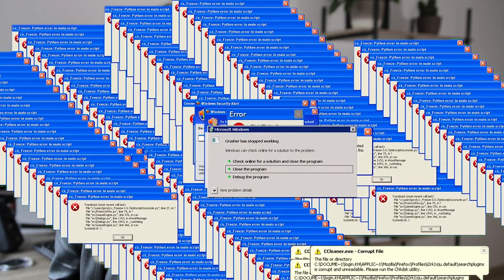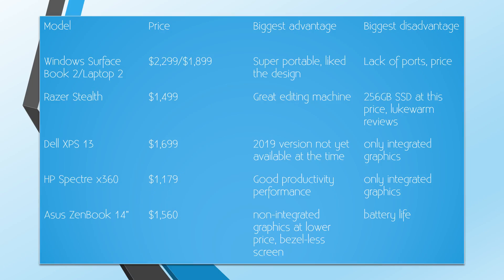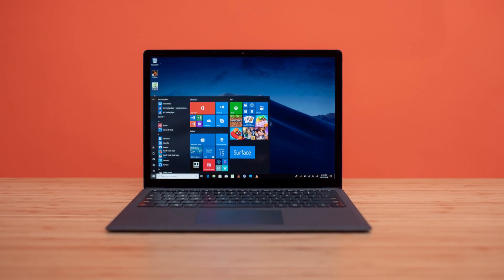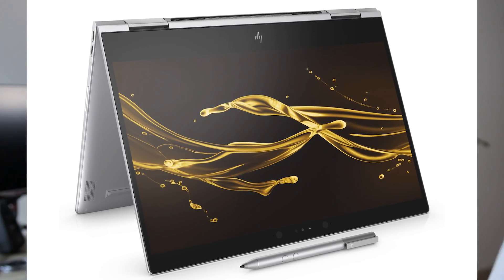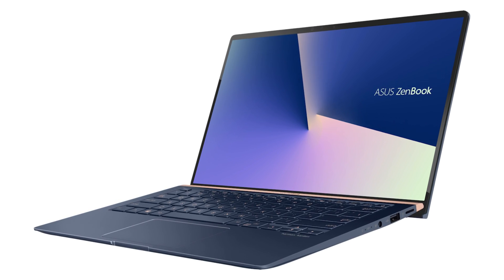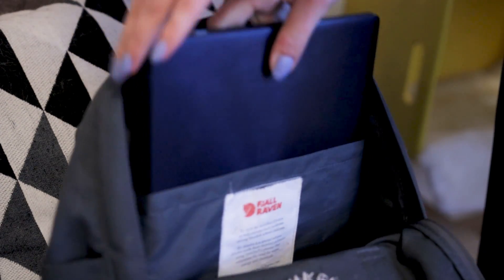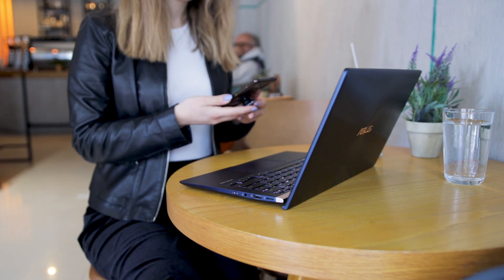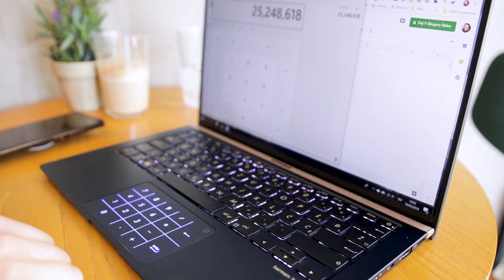Best 13 inch LAPTOP for Video Editing under $2000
What do you choose if you're looking for really good YouTube videos editing laptop and don't want to spend too much money? I take you through my process of choosing my perfect laptop and the reasons why i decided for Asus ZenBook 14" in the end.

I took the Asus Zenbook 14 UX433FN model, which is currently not listed on Amazon. The closest to it is this one but it is without the MX150 graphics card.

And yes, the "Best 13 inch laptop for video editing" is in the enad a 14" laptop. it's an intentional joke :D hahah

🎥 What I use for my videos: